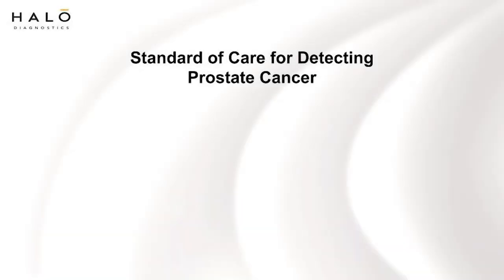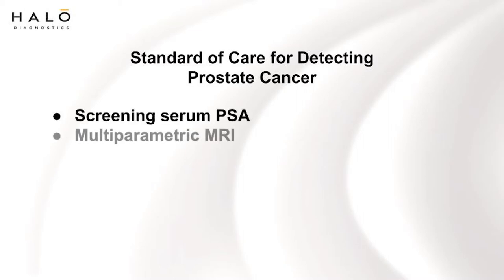Detecting Prostate Cancer on MRI